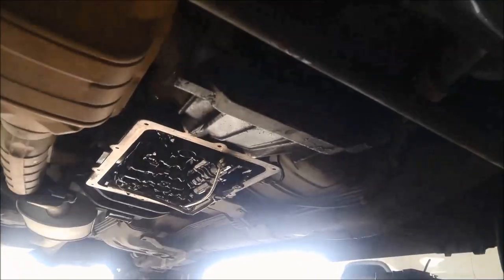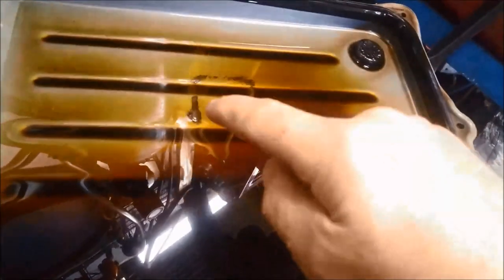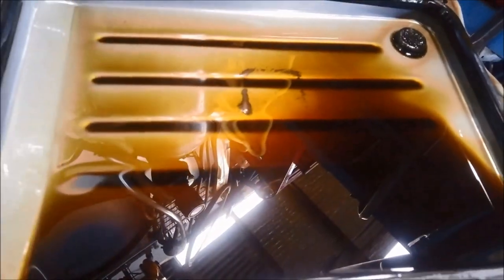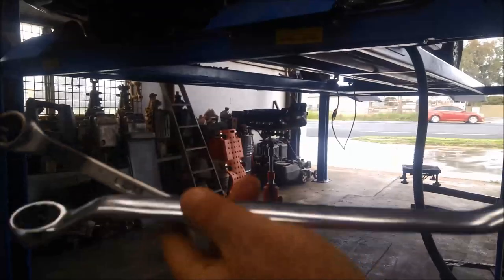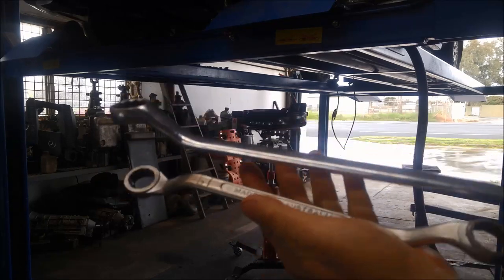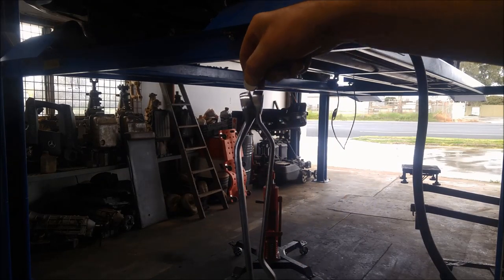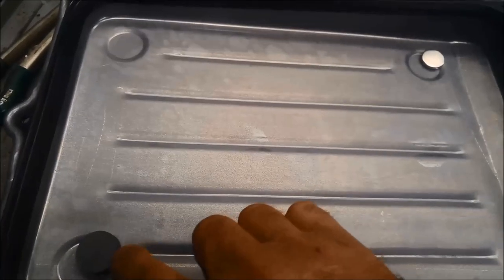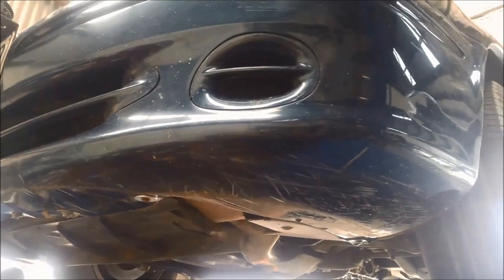How to Improve Automatic Transmission Life & Reliability with magnets - Transmission Cheap Easy Mod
Double or triple your Automatic Transmission Life & greatly improve Auto Transmission reliability

ewffiHwh3792wyp9y2yr723#%%&%ÊADG$^^$$^#$%^$%&